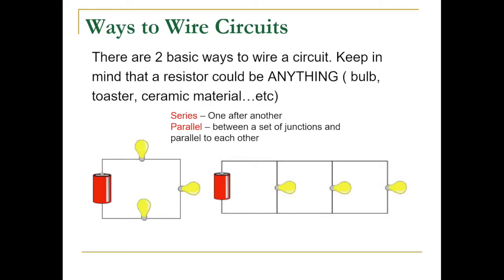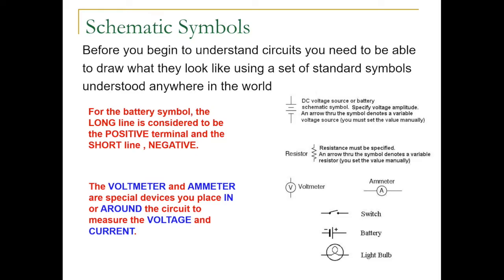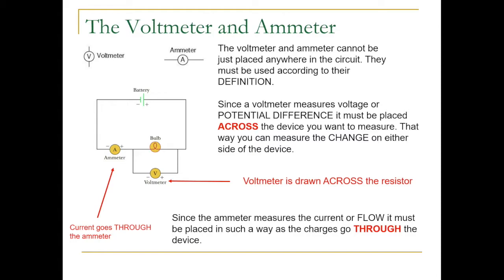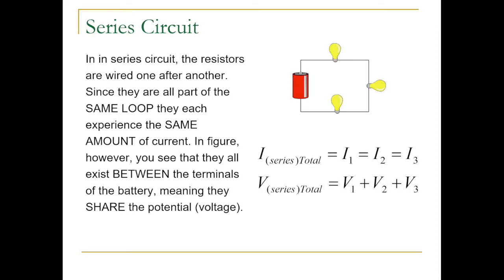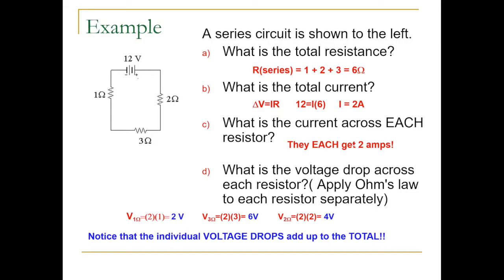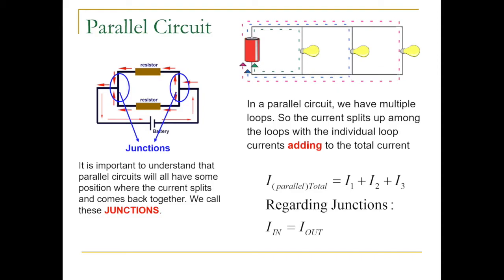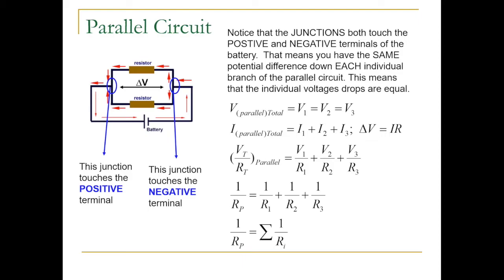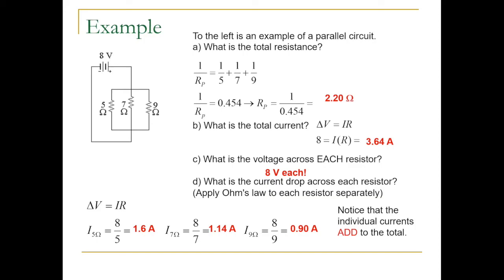Physics - DC Circuits - Kirchhoff's Laws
The second of three lessons on DC circuits, this one focuses on Kirchhoff's laws. We will derive and apply these laws to a couple of example problems.